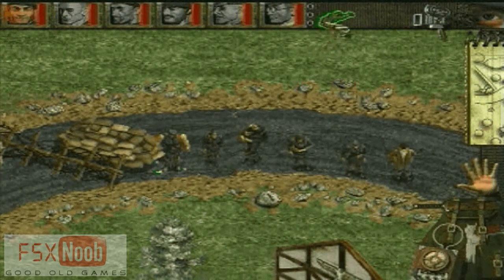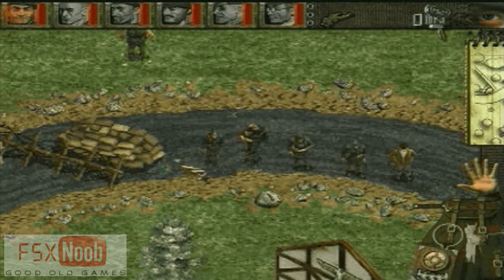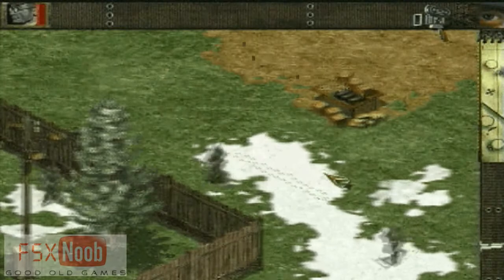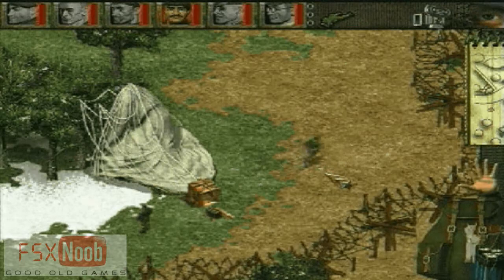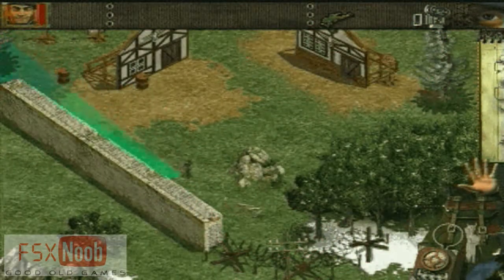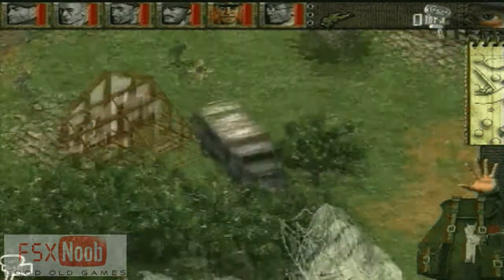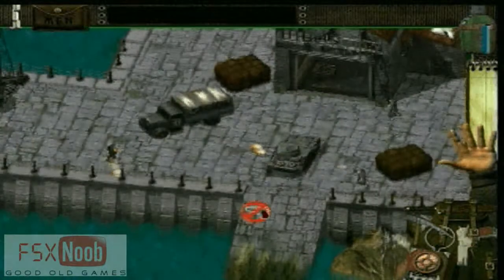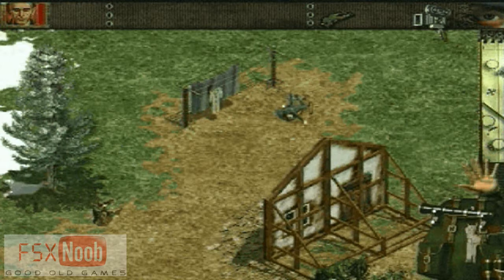Commandos 1 Full Tutorial PC HD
A full tutorial for the beginners of the Commandos series games.
first saw this game when my brother played it a few years back and when I was old enough to apreciate I fell in love with it.I have not to this date seen a more engaging RTS than Commandos behind enemy lines.

The gameplay is what really makes this game. It may seem like a basic click and go game but it is so much more. It's the most challenging game I have ever seen. It really makes you feel ... involved.

As for the graphics. There awesome. Every little bit of scenery has been done individualy and it all looks great, even the characters have an immense amount of detail about them.
Like with most RTS's there isn't a great amont of sound but what is there is very good. Such as machine guns and bombs going of. Also the characters have there own catch phrases which they say when ever you tell them to do something.

And lastly the value/tilt. This is a truly great game, one to come back to over and over again. With 26 missions for you to do and the fact it's one of the most challenging games around mean you'll be at it for some time.And overall if you like good RTS's or world war 2 you really need to play this game, it's that good

All games are TM and © their respective publishers and/or developers.
All game footage is used for promotinal purposes to promote/review the game/games featured.